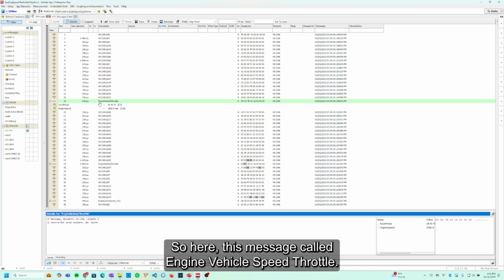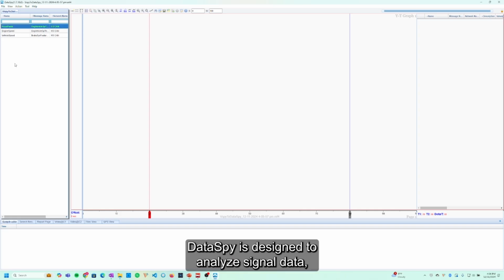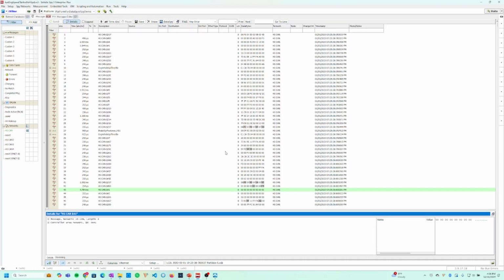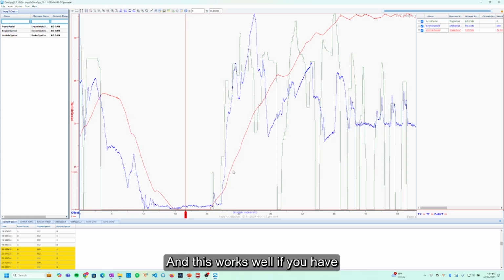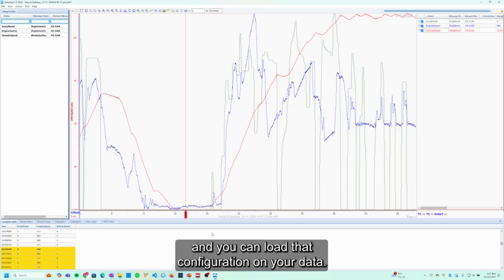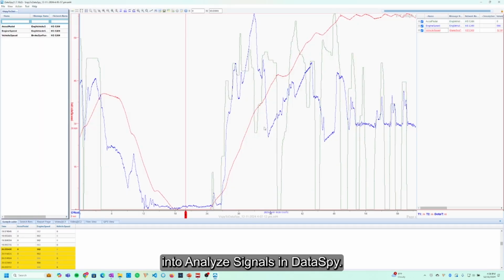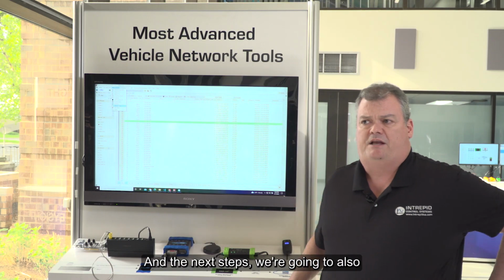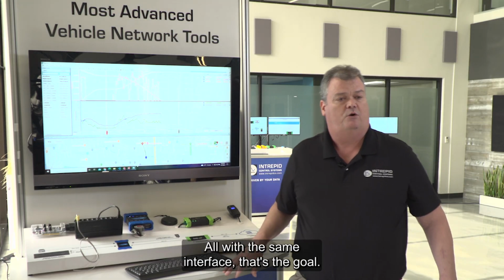Vehicle Spy with Data Spy Integration for Post Analysis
We're excited to share the next episode in our Driven by Your Data series featuring Intrepid's cutting-edge data analysis tool, DataSpy, now integrated into our Vehicle Spy software!

Discover how DataSpy can help you quickly gain deeper insights from your data and collaborate seamlessly with your team on a PC or over the cloud. Intrepid's Senior Director of Business Development, John Mitchell presents capabilities including:

🔹 An overview of DataSpy's basic plotting features using MDF or SQLiteDB file formats
🔹 Analyzing multiple files simultaneously with the auto-open consecutive files feature
🔹 Searching for complex events across thousands of data files with ease
🔹 Correlating vehicle network data with GPS mapping data efficiently
🔹 Analyzing individual frames from multiple cameras time-aligned with vehicle network data